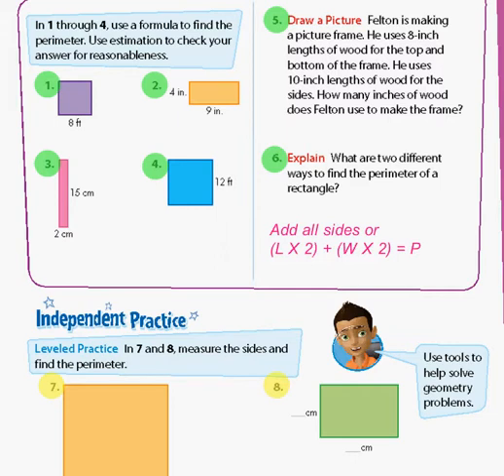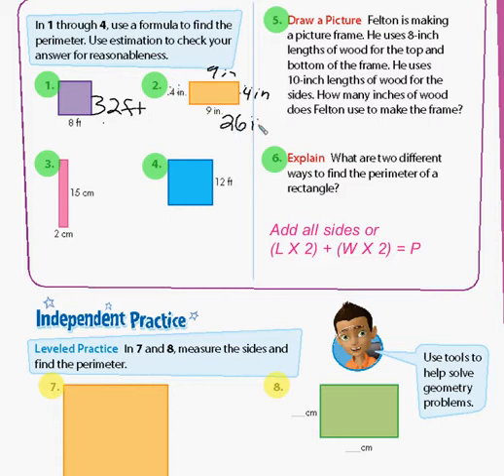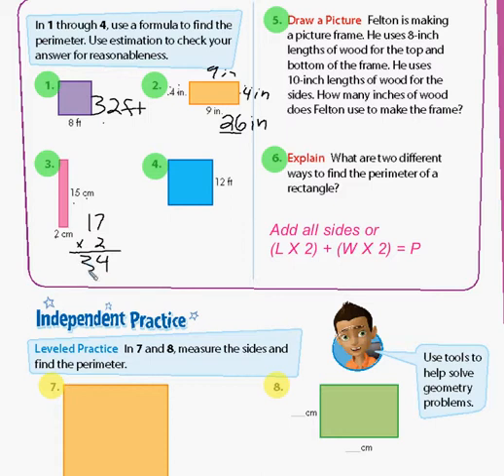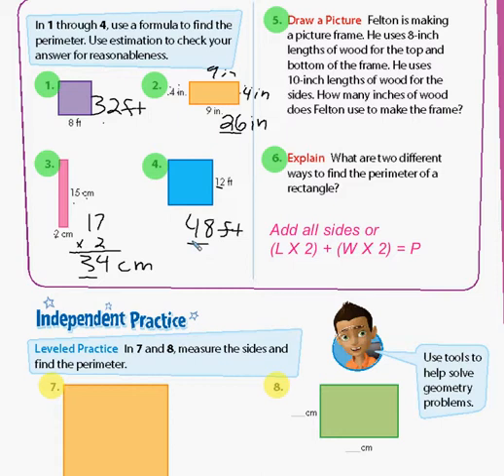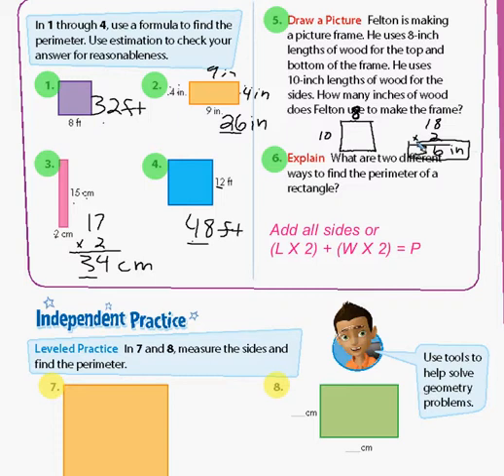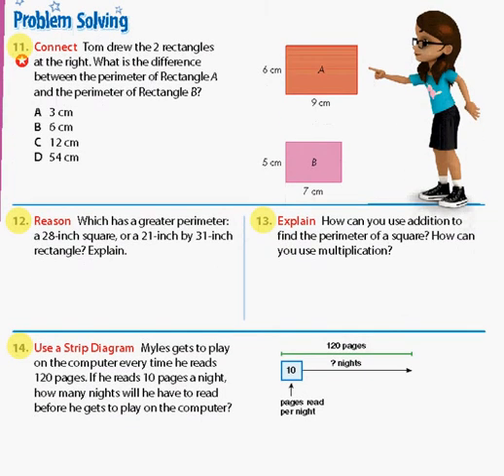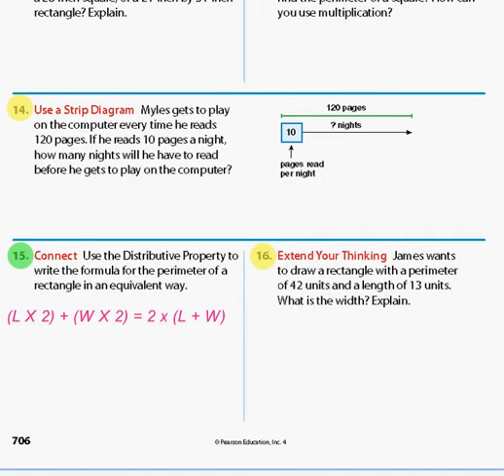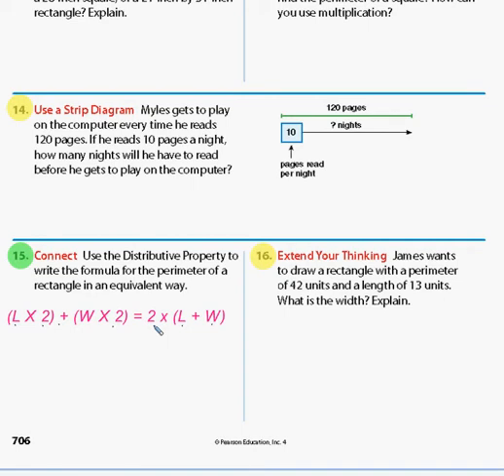Page 705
Description